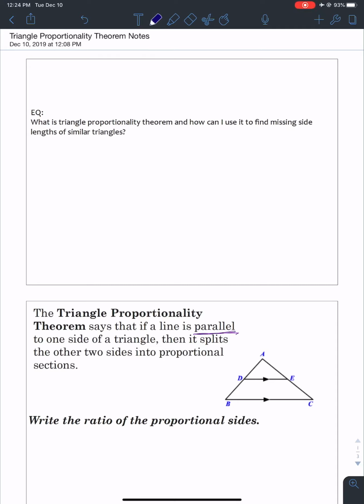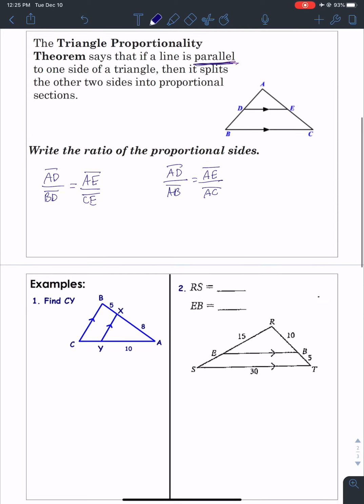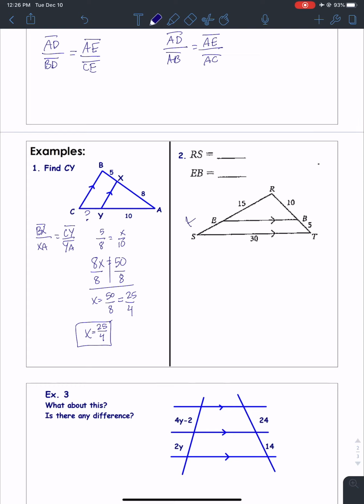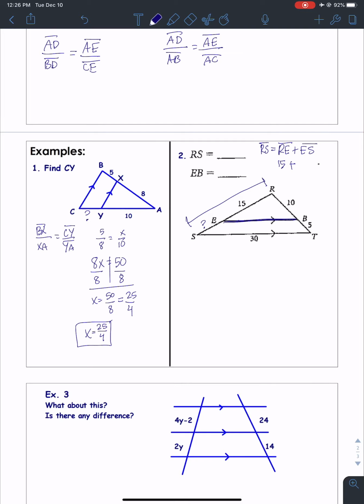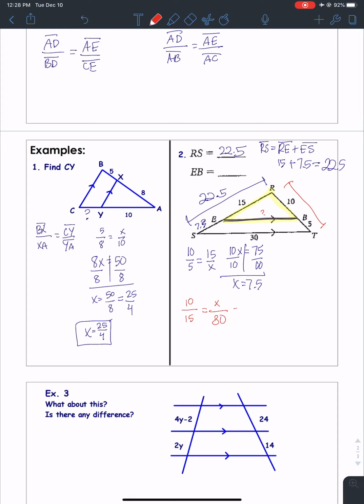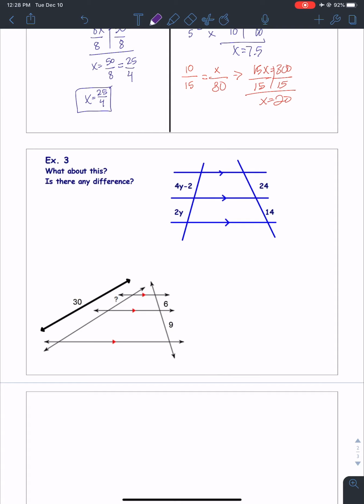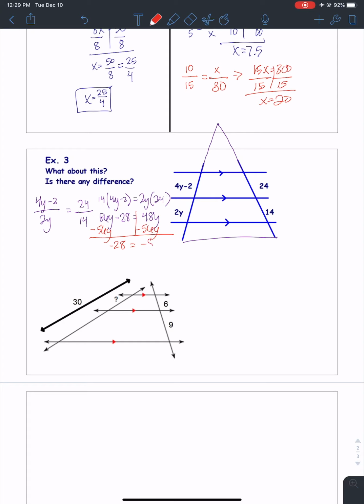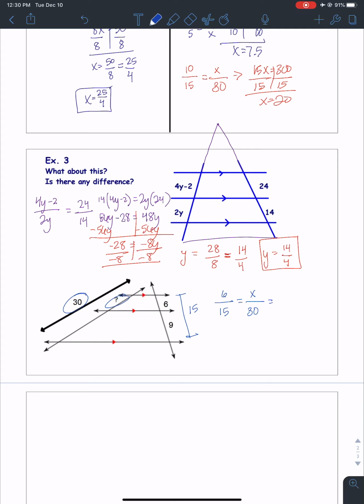Triangle Proportionality Theorem